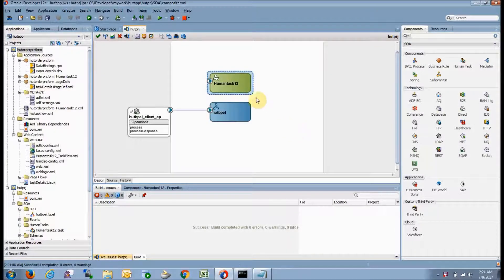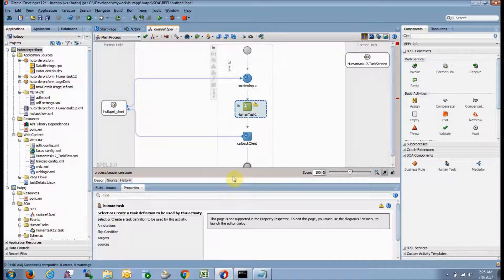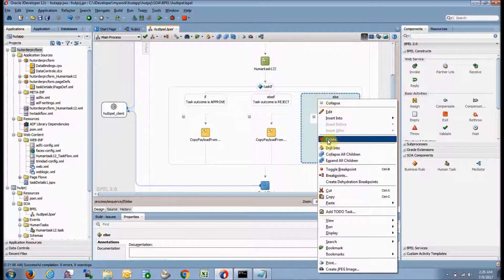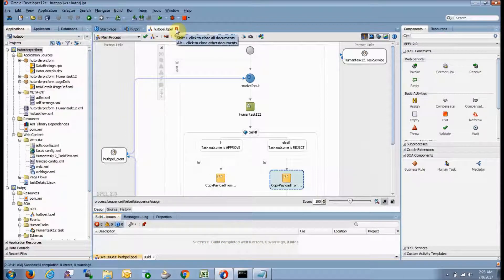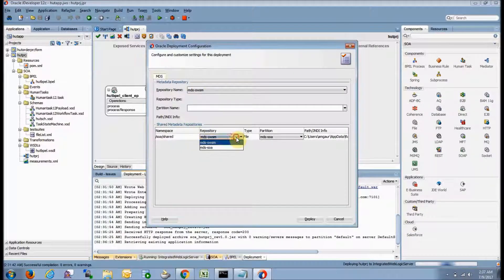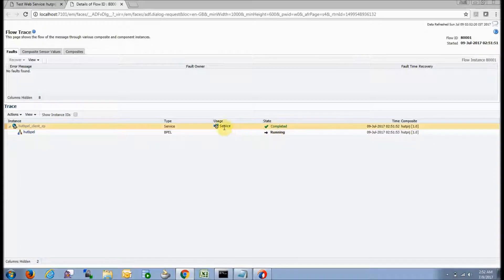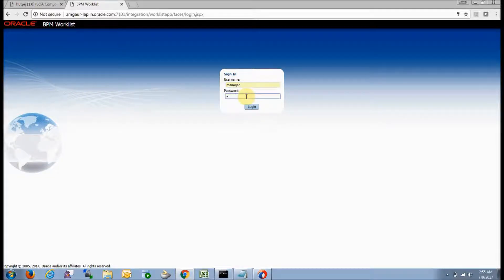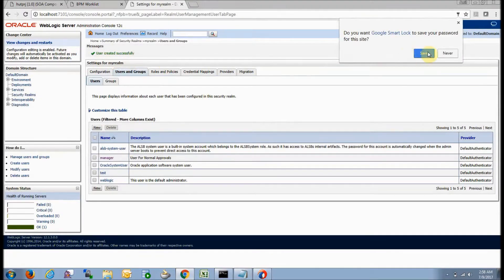Oracle SOA Suite 12c Design & Deploy Human Task Part-2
This video is all about using the Human Task component in SOA Suite 12c. In this video, I have demonstrated end to end project using the Human task component.